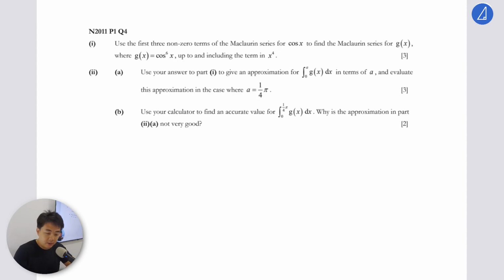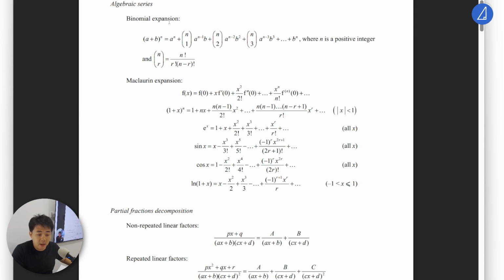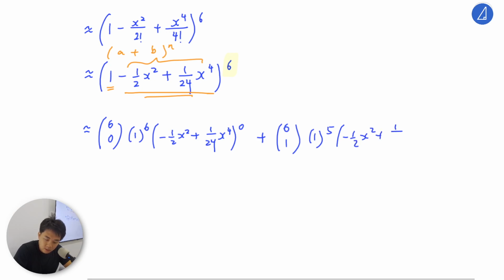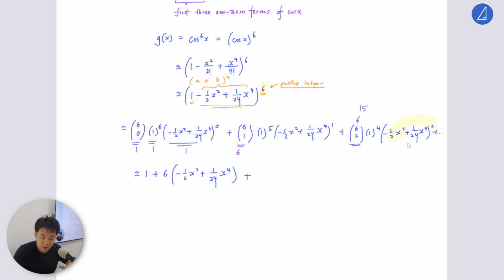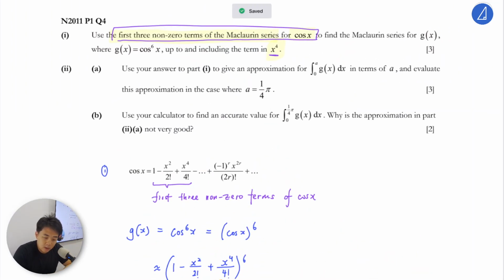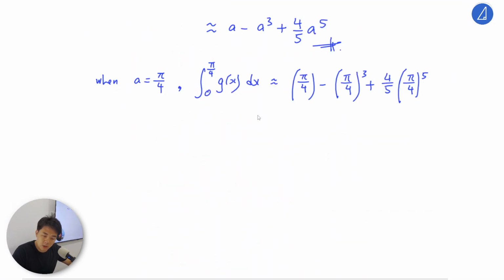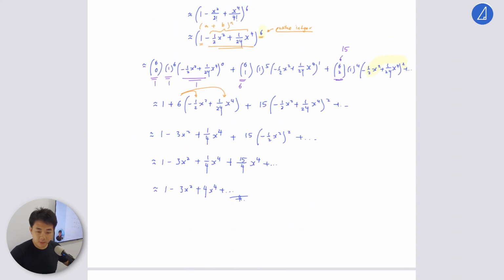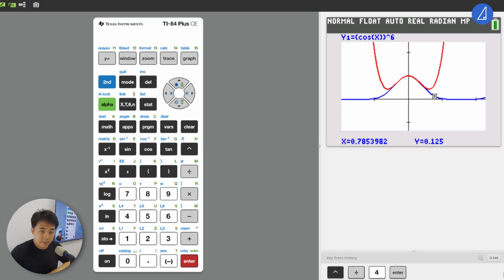[Maclaurin Series & Power Series] N2011 P1 Q4 - H2 Math Tuition @ Tim Gan Math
✏️ Topic: Maclaurin Series & Power Series